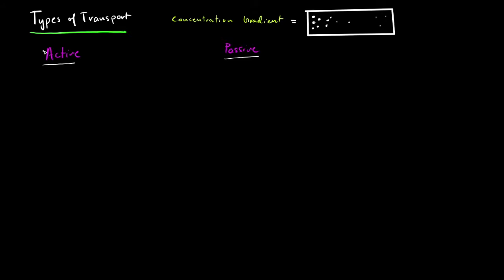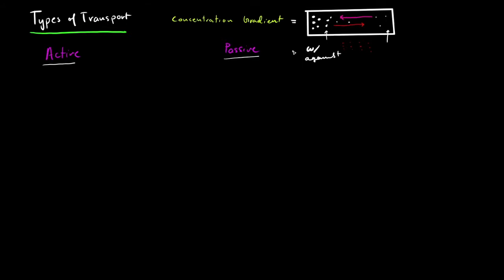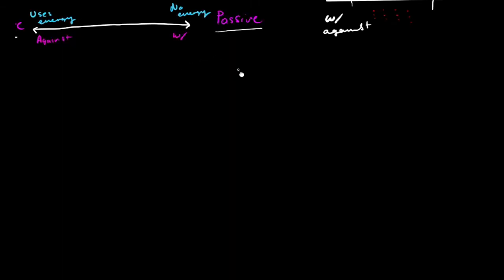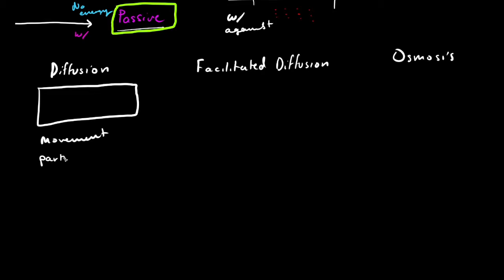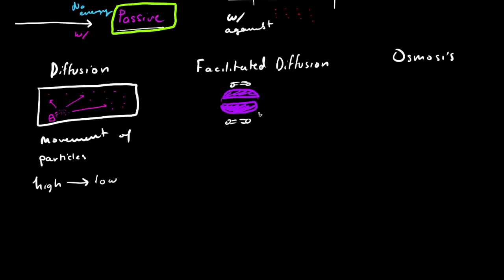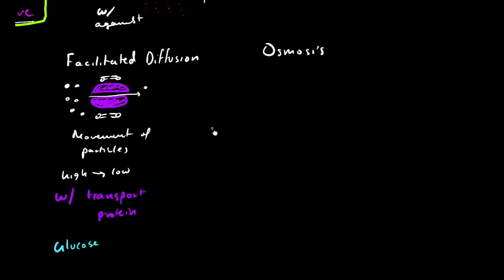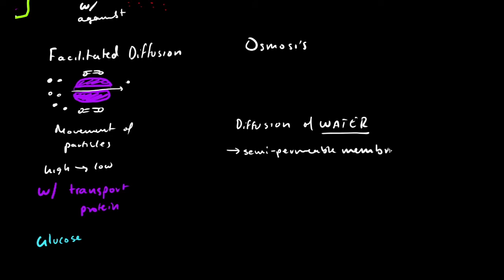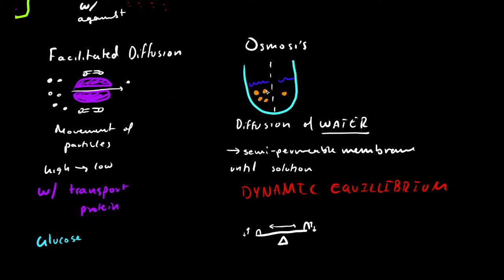Passive Transport - An Introduction to Biology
Note: "Dynamic Equillibrium" should say "Dynamic Equilibrium".
The three main types of Passive Transport!

0:00 - Intro
0:08 - Defining Concentration Gradient
1:35 - Active and Passive Transport Differences
2:23 - Subsets of Passive Transport
2:56 - Diffusion
4:27 - Facilitated Diffusion
6:13 - Osmosis
9:05 - Outro